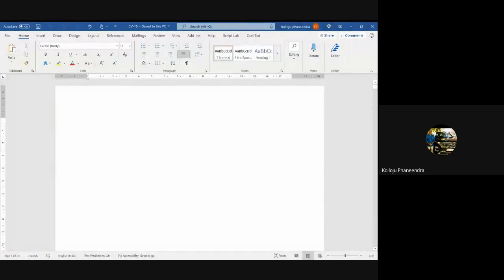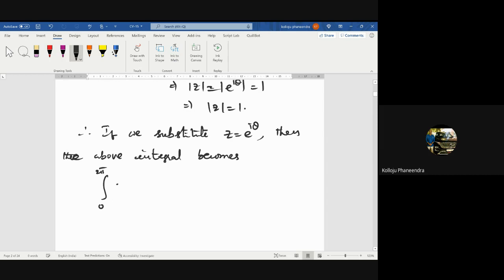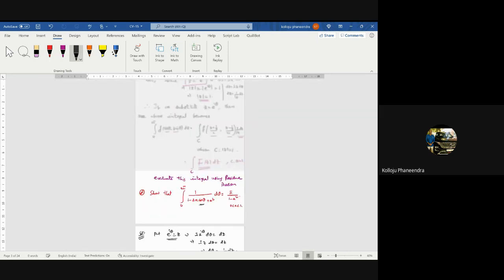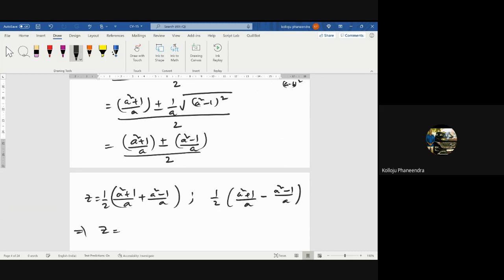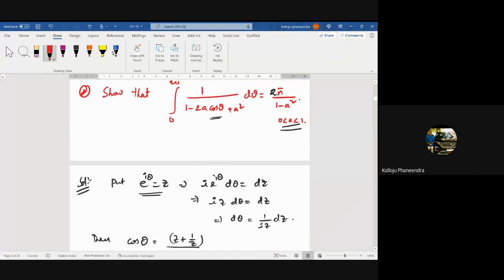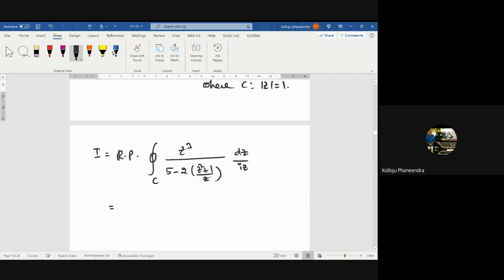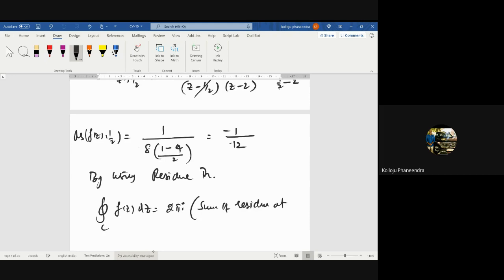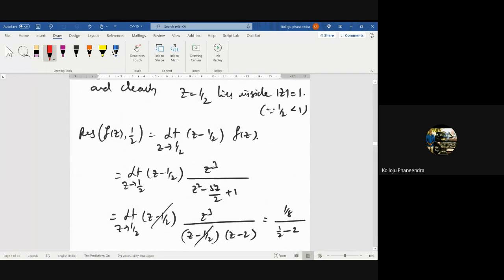CV-15-Evaluation of real integral using Residue theorem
Evaluation of real integral using Residue theorem